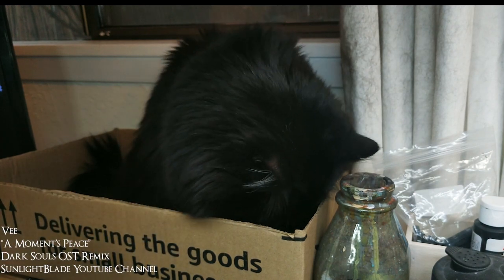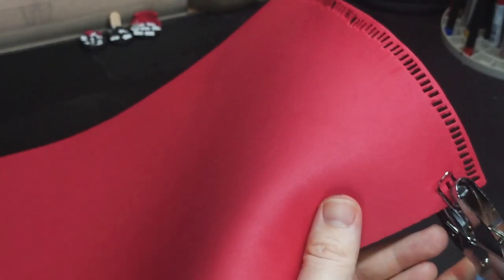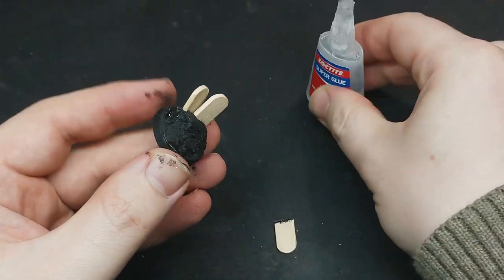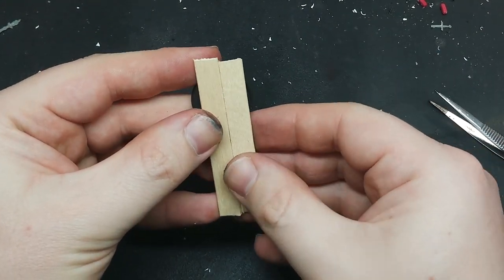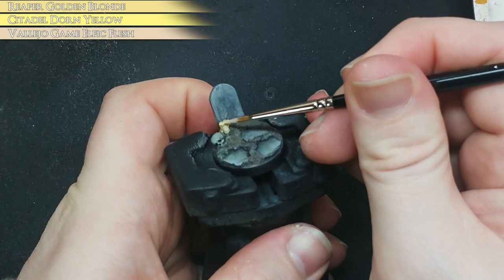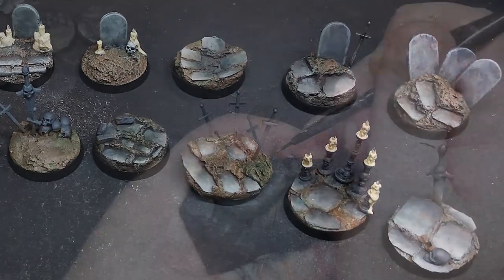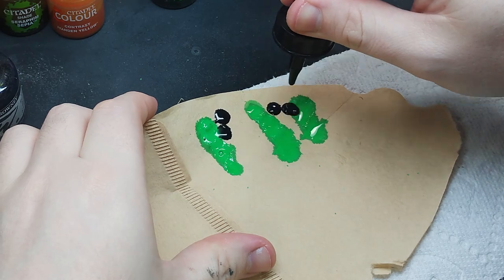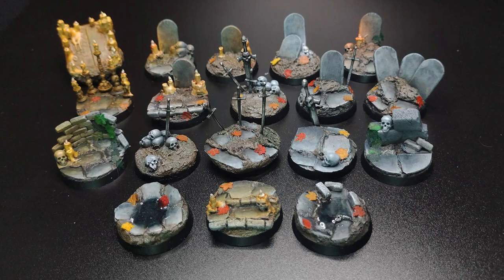DARK SOULS Bases for your Miniatures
How to make simple bases for your Minis based on Dark Souls by Fromsoftware.